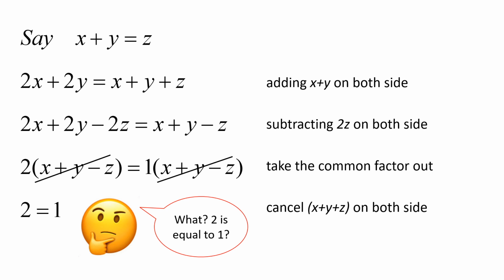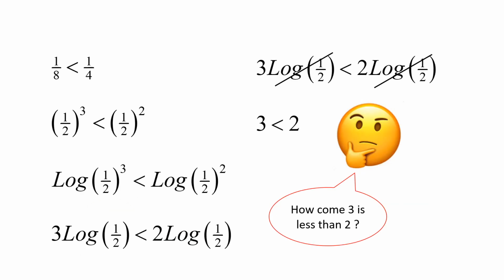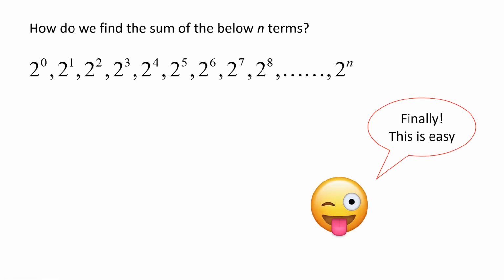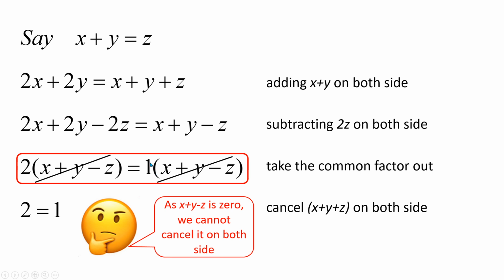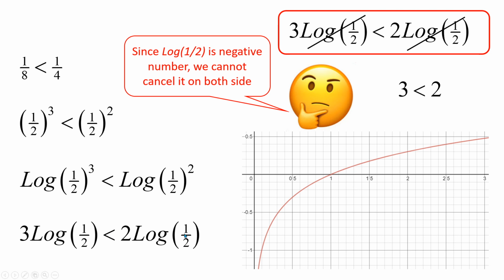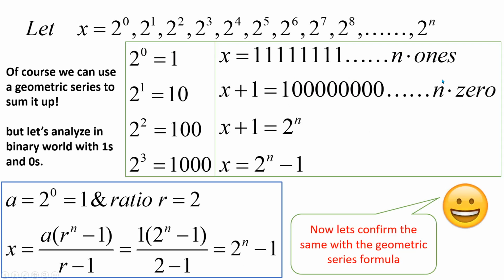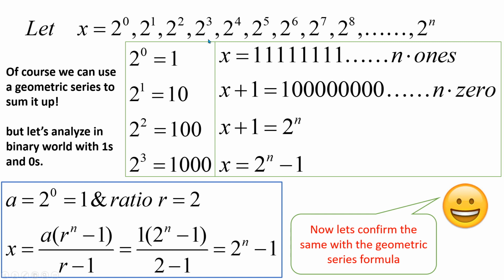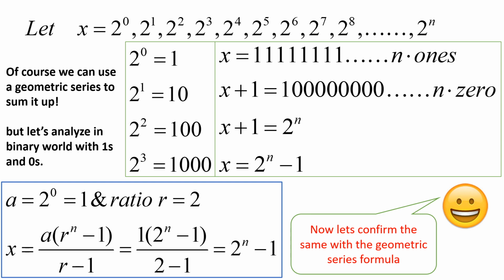MA303 | High School Math | Puzzle | Logarithm | Algebra | Geometric Series | Camel Academy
Check out this video for High School Math Puzzles MA303

00:05 Algebra Trick
01:45 Log Logarithm Scale
03:10 Binary/Geometric Series